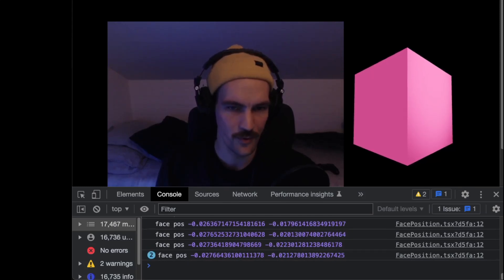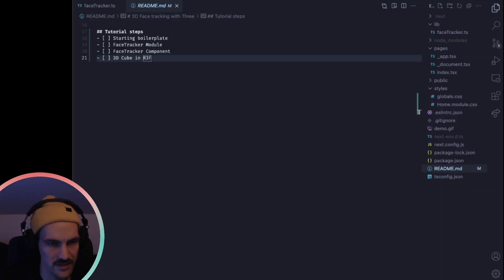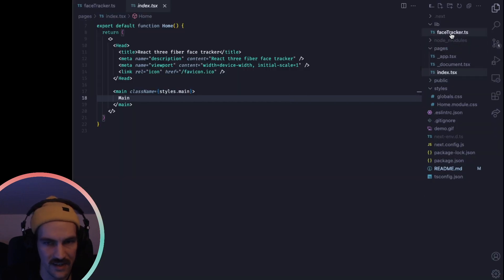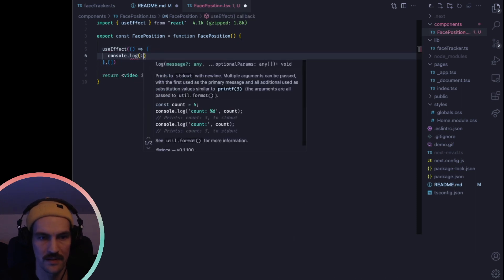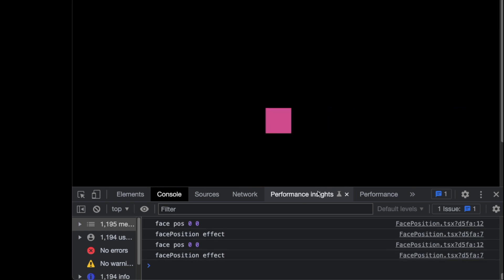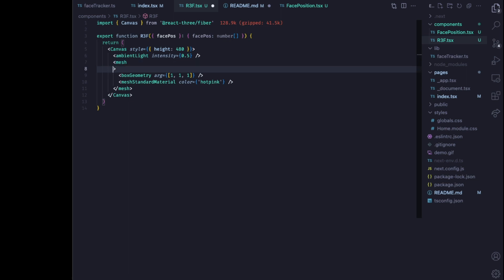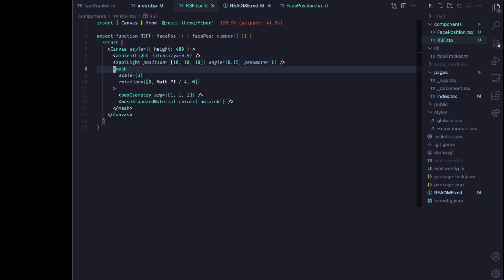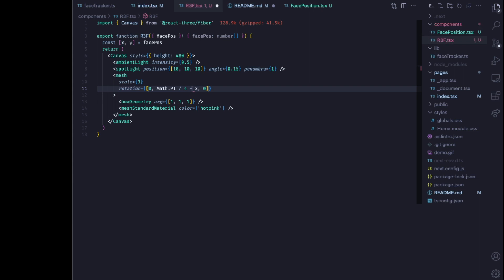TRY THIS Unique 3D Idea for Portfolio Website - [React, Three]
In this video i showcase how I figured out how to use face tracking with the machine learning library tensorflow to create a unique 3d effect. I try out a proof of concept 3D cube that rotates to the estimated viewing angle. I also try out using it in my Minecraft clone where the face position changes the position of the camera for a very cool effect.

0:00 Overview
02:00 Facetracking
03:30 FacePosition component
07:30 3D component
10:50 Render optimization
12:00 The fun stuff!